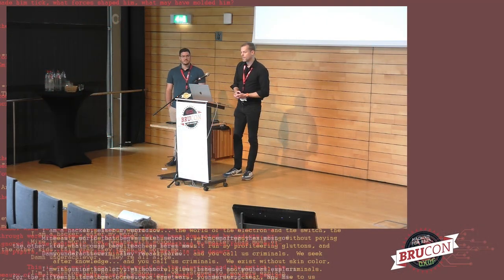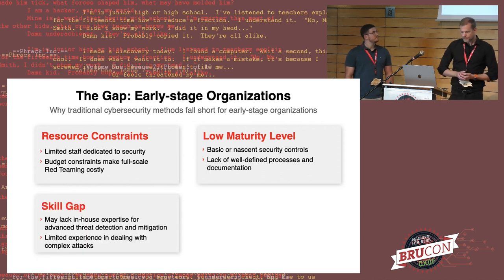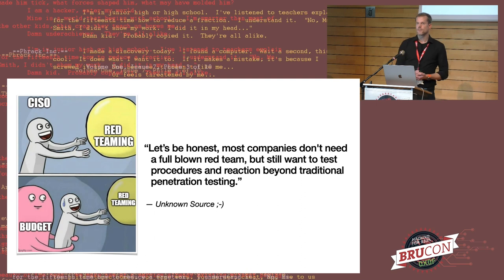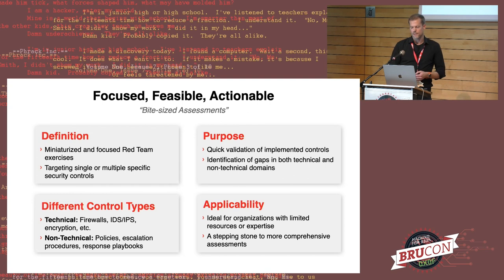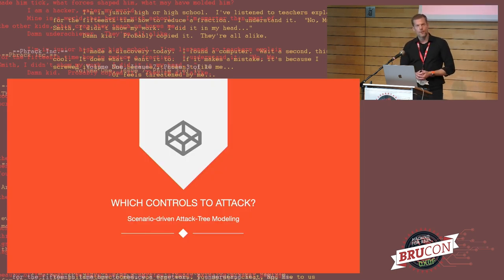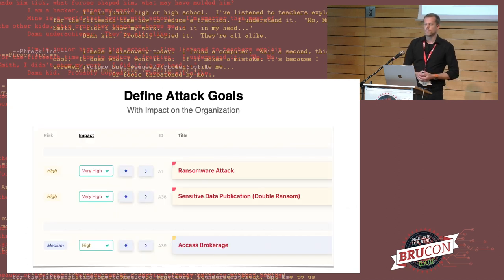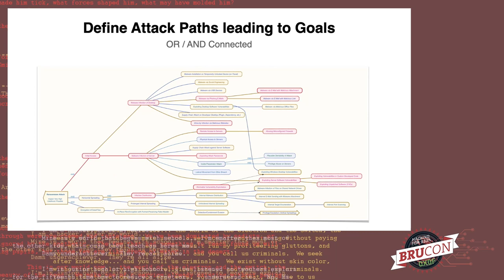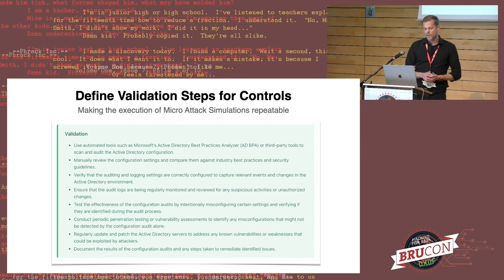11 - BruCON 0x0F - Improving Cyber Resilience - Christian Schneider & kevin Ott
With the increasing adoption of Red Teaming and Purple Teaming in the cybersecurity industry, organizations that have achieved high levels of security maturity can greatly benefit from these activities. However, organizations at the onset of building a security program are often left out.
This talk introduces Micro Attack Simulations, an innovative approach that allows organizations to validate specific security controls without waiting for full-blown Red Teaming exercises. Micro Attack Simulations focus on assessing single or multiple security controls that are already implemented, providing a valuable approach for organizations aiming to bolster their cyber resilience. These simulations not only focus on technical aspects but also consider non-technical security controls such as escalation procedures and reporting paths during security incidents. As a result, organizations can derive specific Red Team unit tests and perform a gap analysis of existing security controls. The talk will include an anonymized case study that demonstrates the modelling of potential attack trees and the technical execution of a Micro Attack Simulation. The simulation's goal was to validate security controls around a successful ransomware attack on the server infrastructure, including the encryption and exfiltration of sensitive customer data. The simulation involved actual data encryption, multi-node compromise using Cobalt Strike, separate custom-written out-of-band command-and-control channels, and even placing ransom notes and sending ransom emails to the organization's official press and communication channels to test crisis management processes.